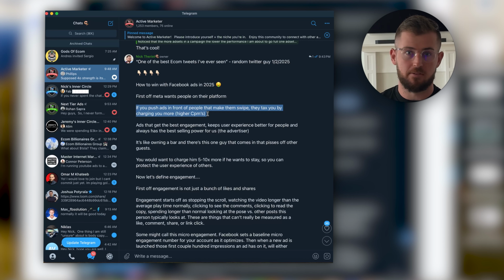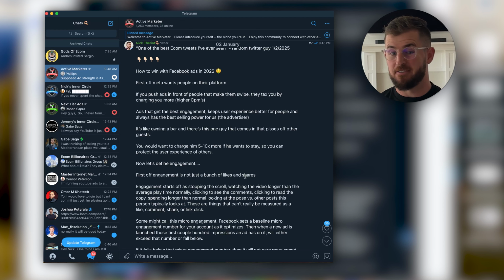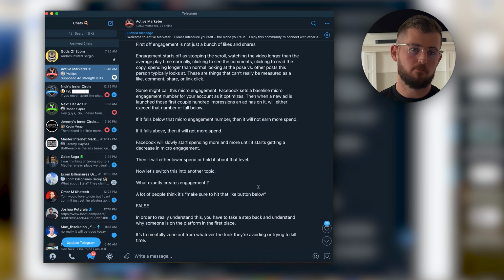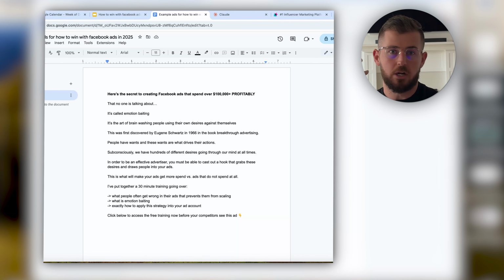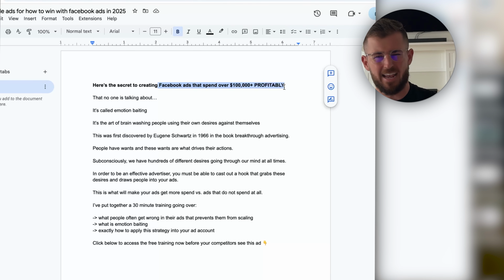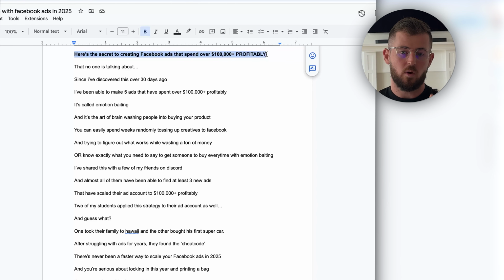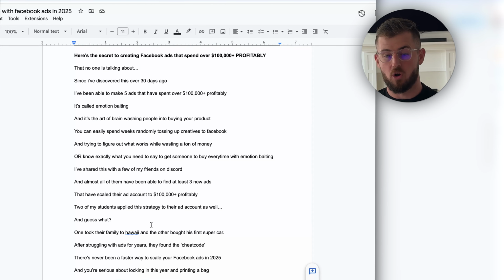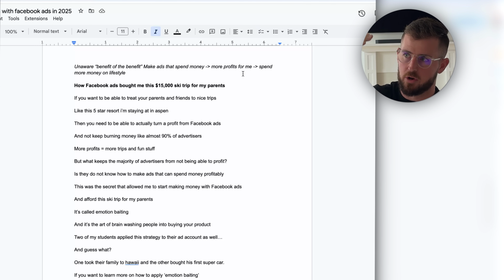How To Win With Facebook Ads in 2025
This video is your ultimate guide to winning in the ever-changing world of Facebook advertising.

I’ll break down the key strategies, updates, and nuances you need to know to run campaigns that deliver real results.

So, if you look for tips that will take your Facebook Ads game to the next level - watch the video!

-Nick Theriot